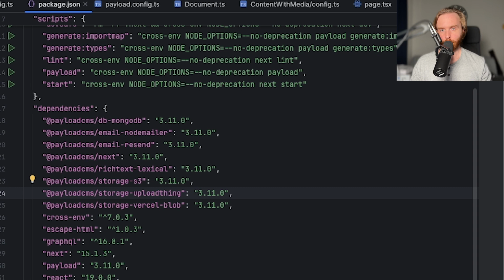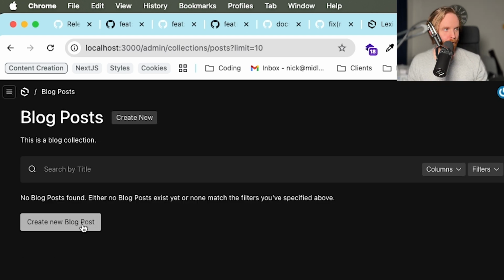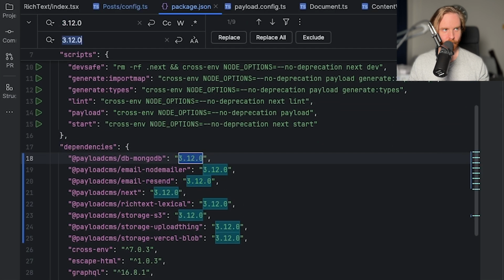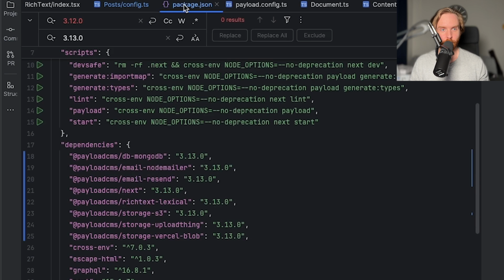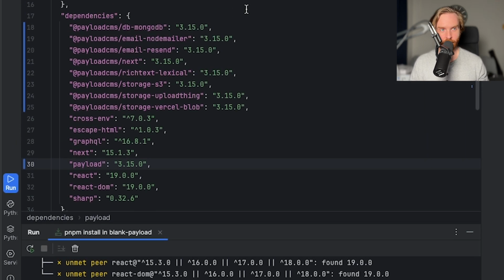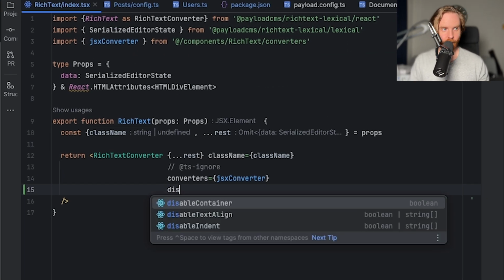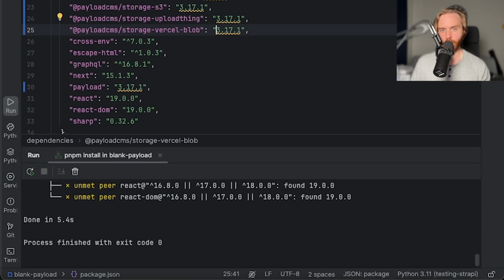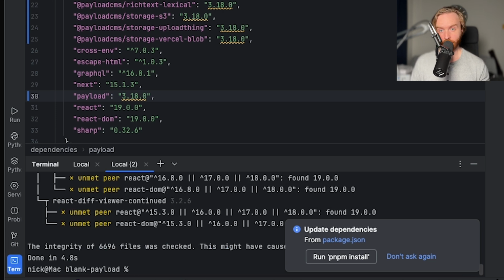From 3.12 to 3.18: PayloadCMS Upgrade Guide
Learn to build full-stack apps with Payload Prefer to read this guide?

In this video, I take you step-by-step through upgrading Payload CMS from version 3.11 to 3.18. Along the way, we’ll explore exciting new features, fix common bugs, and learn how to optimize your projects with the latest updates. Whether you’re just getting started with Payload CMS or an experienced developer, this guide will help you navigate the upgrade process smoothly.

What you’ll learn in this video:
- How to upgrade Payload CMS dependencies in package.json
- New features introduced in versions 3.12 to 3.18
- Enabling schedule publish/unpublish and drafts for your posts
- Leveraging the new filterOptions with the req object
- Customizing the Lexical Editor placeholder
- Important bug fixes and quality-of-life improvements

Key highlights include:
- Disabling rich text containers in 3.15
- Multi-tenant plugin support and JSX converters in 3.18

Make sure to check out the release notes for more details.

00:00 - Introducing the Guide
00:22 - Upgrading to 3.12
02:39 - Upgrading to 3.13
03:57 - Upgrading to 3.14
04:41 - Upgrading to 3.15
06:38 - Upgrading to 3.16
07:11 - Upgrading to 3.17.1
08:23 - Upgrading to 3.18
09:12 - Wrapping Up